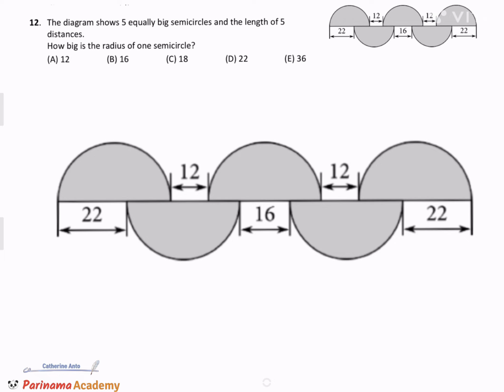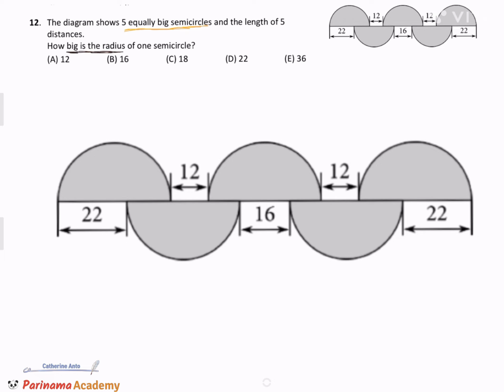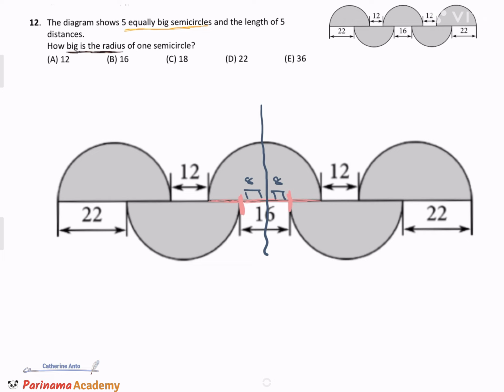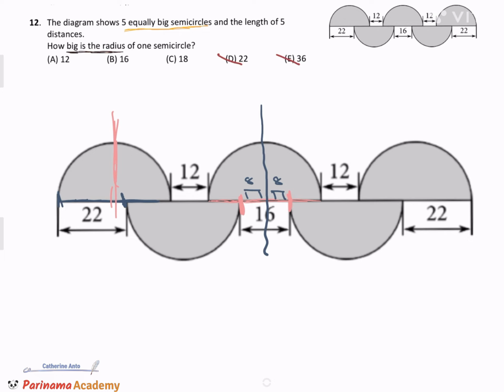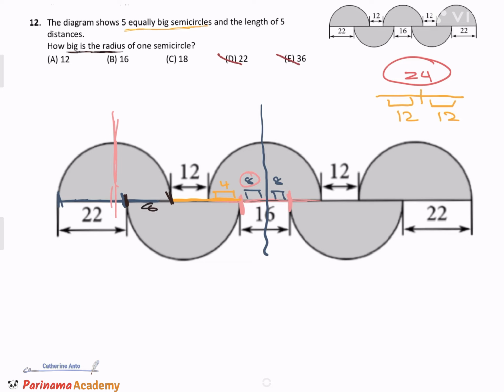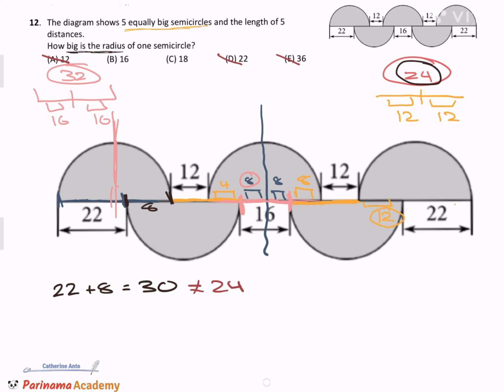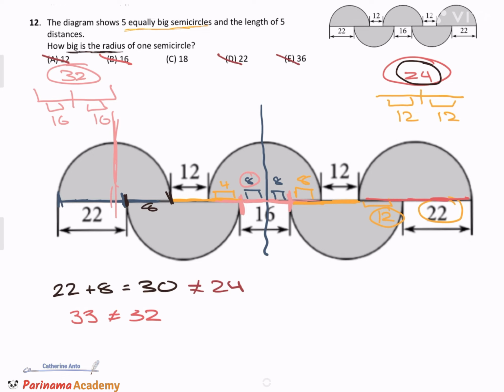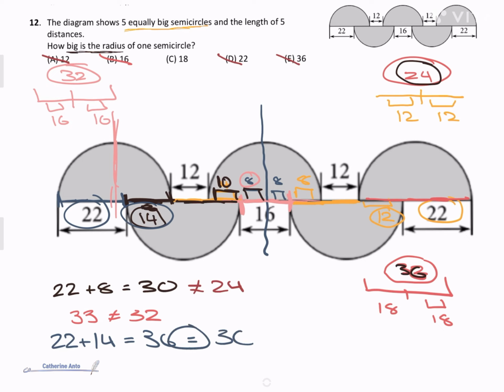Question 12 in the 2023 Grades 7-8 Math Kangaroo Question Paper